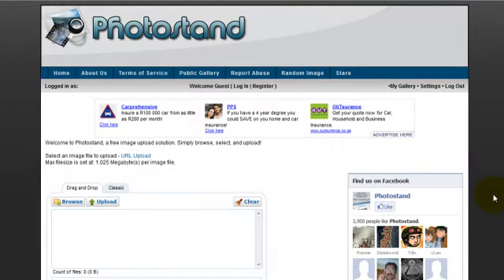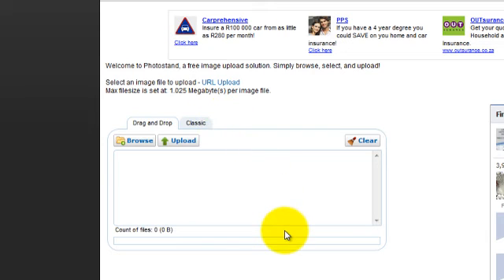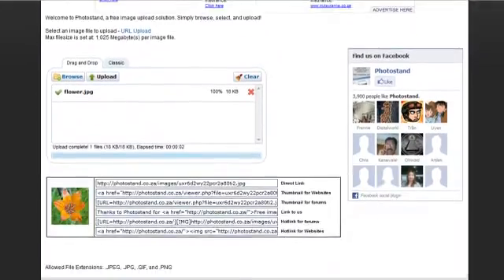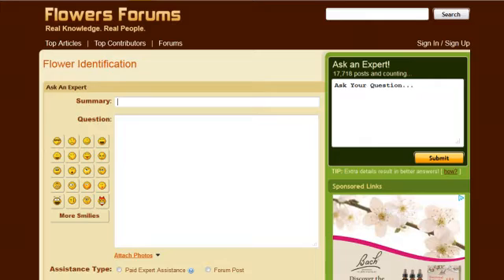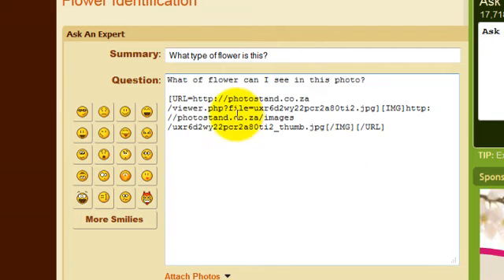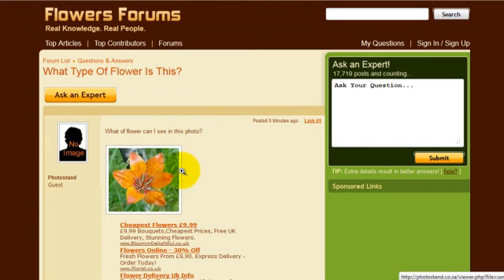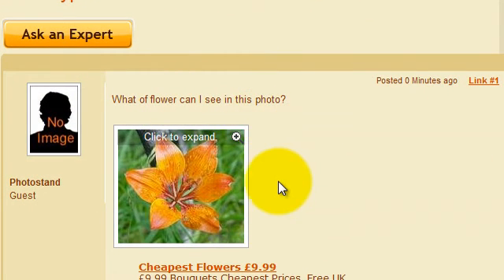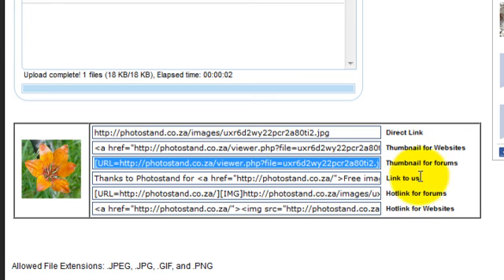how to use photostand.co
Ho to use the free image hosting service of Photostand